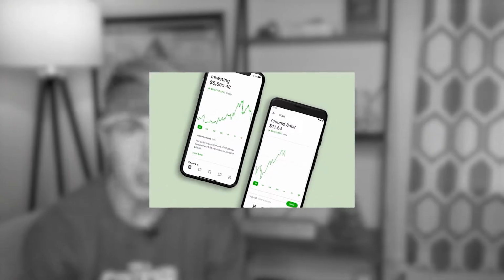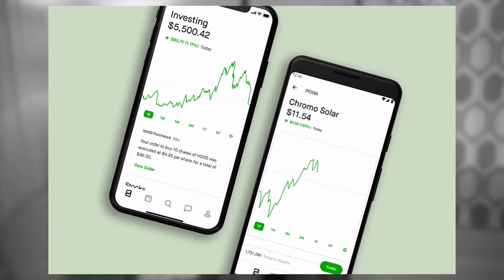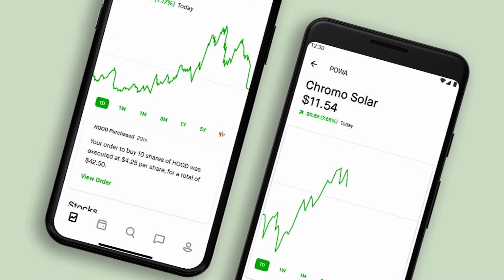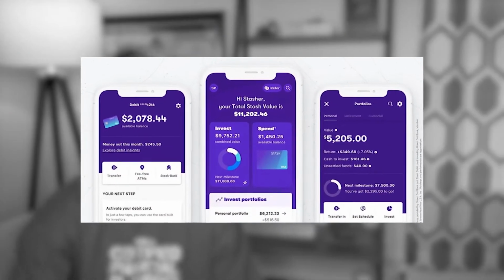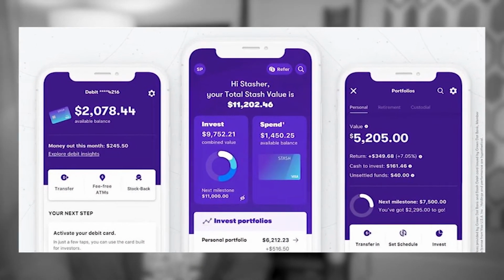Robinhood vs Stash: Best Investing App?